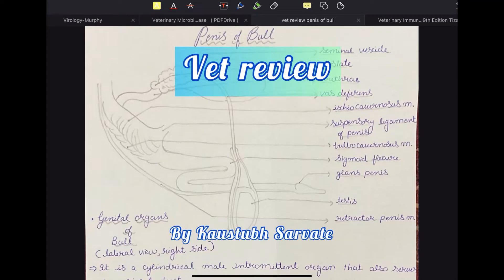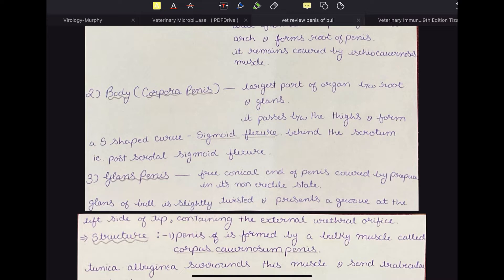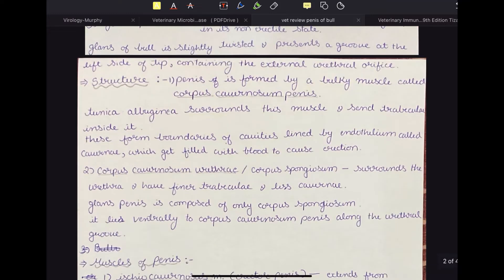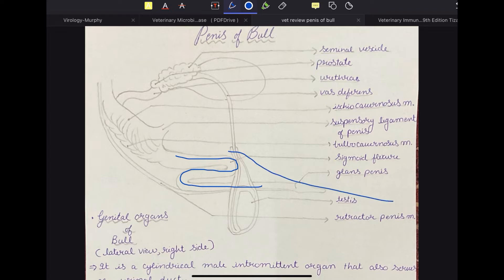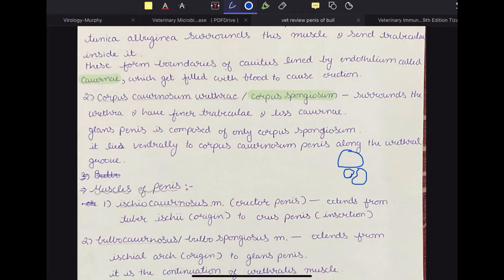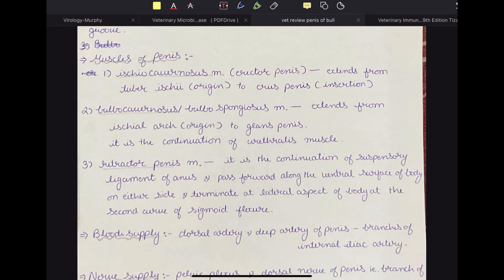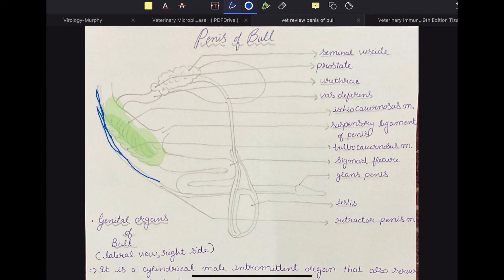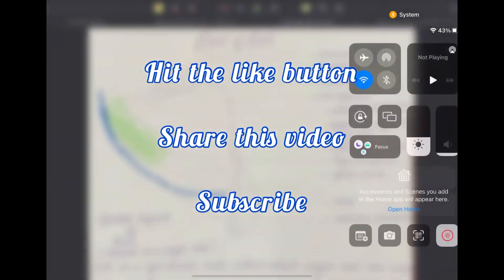Anatomy of penis of bull, by Kaustubh Sarvate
In this video I’m giving a quick review of penis of bull.
To get the pdf click on the link below -